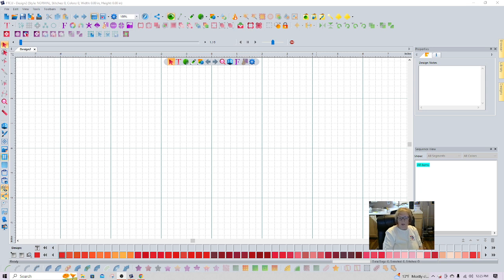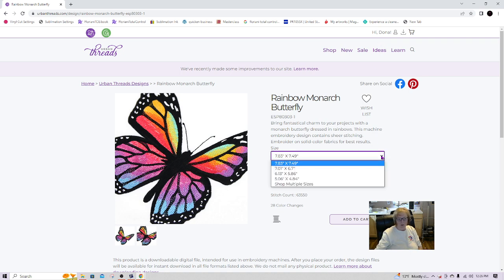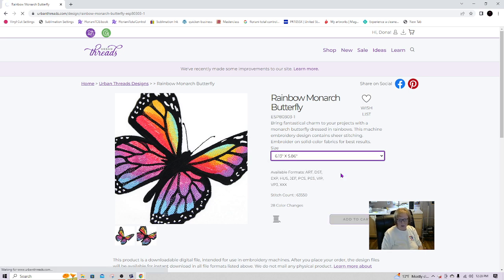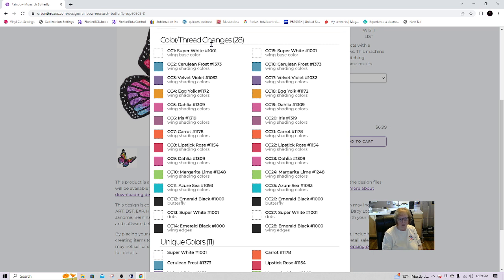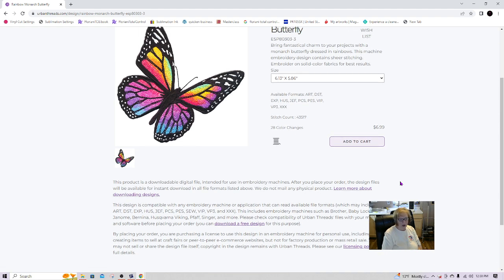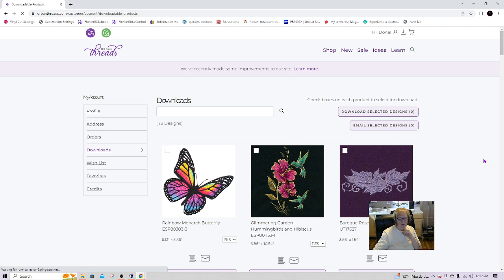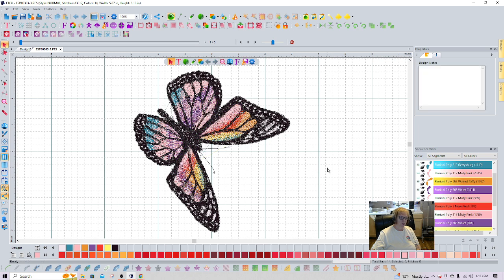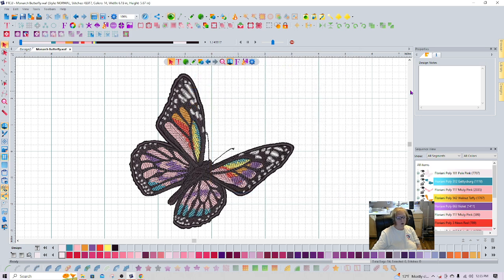How to Download Embroidery Design Fromt the Internet